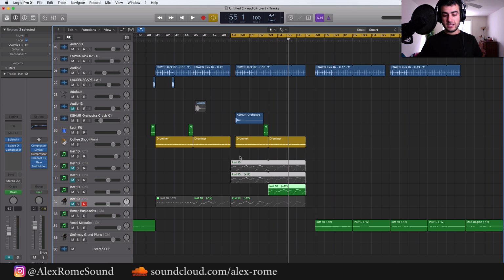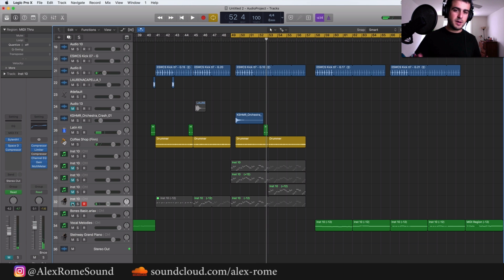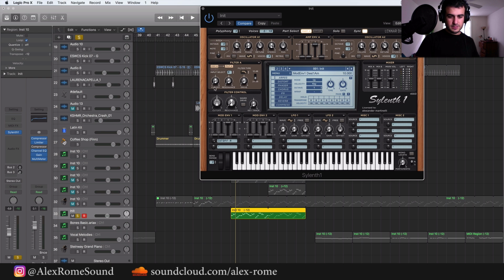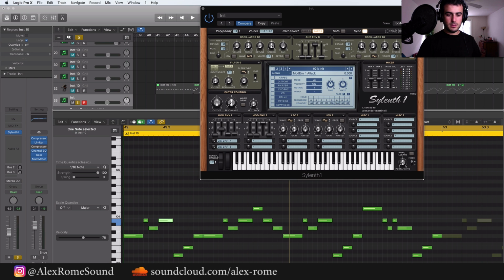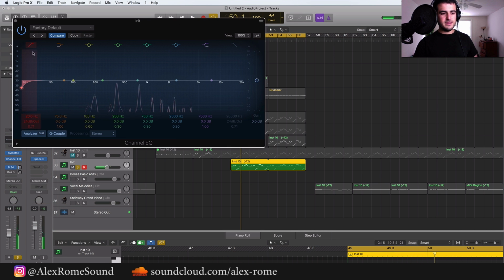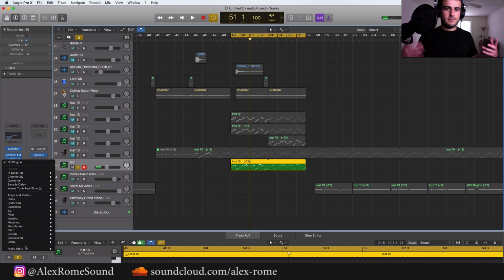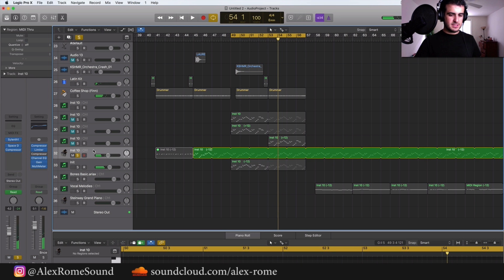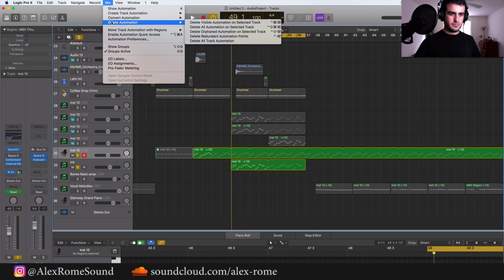TROPICAL HOUSE LEAD LIKE KYGO